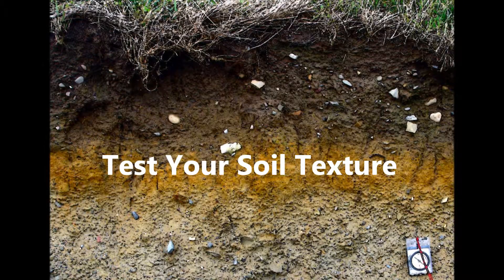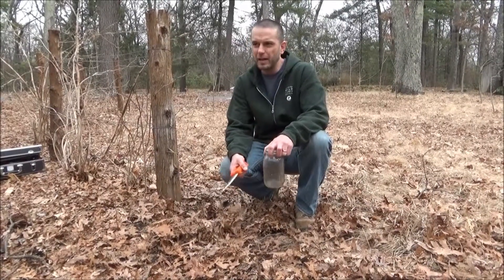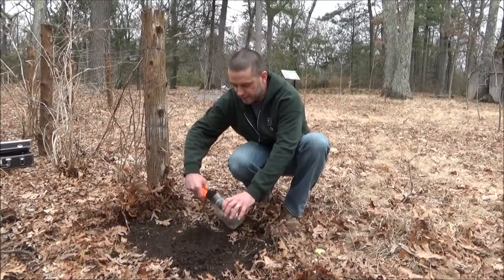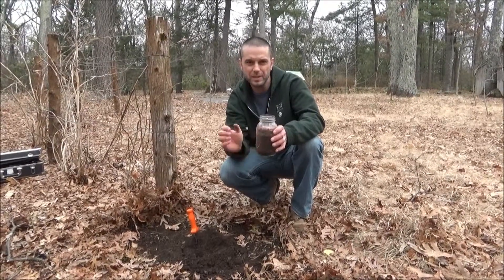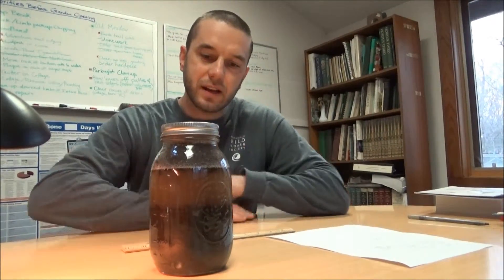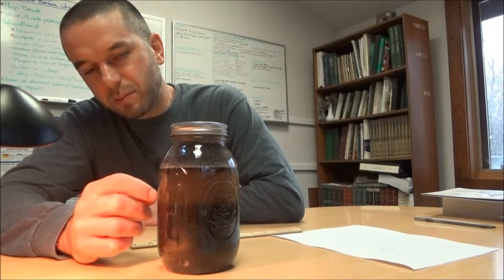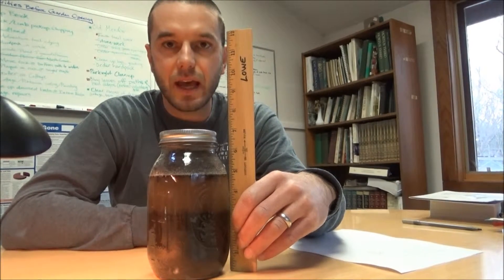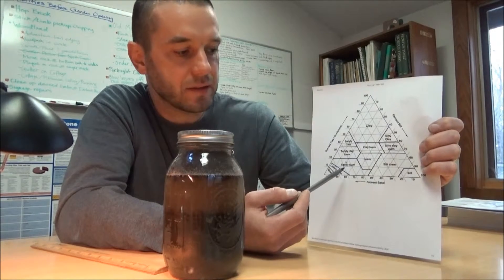Test Your Soil Texture